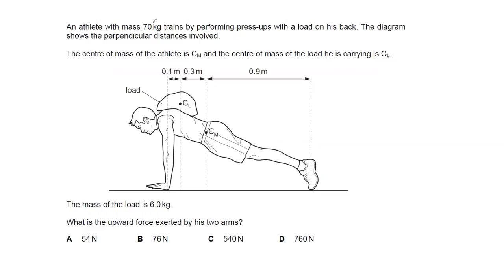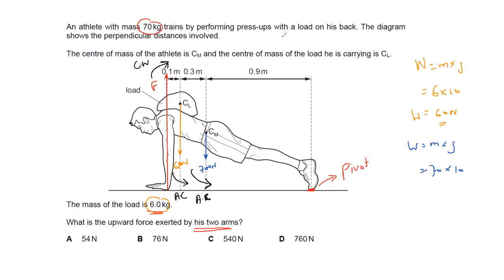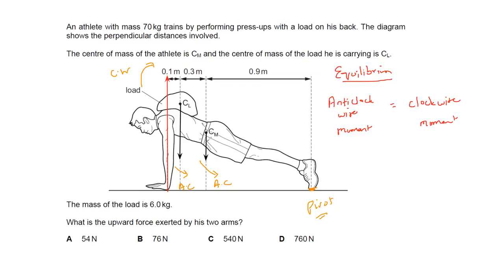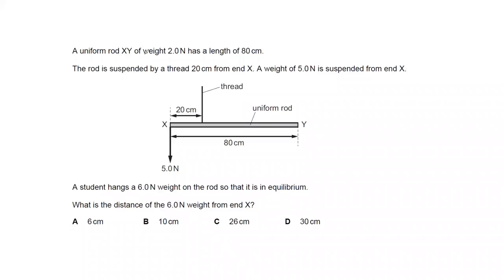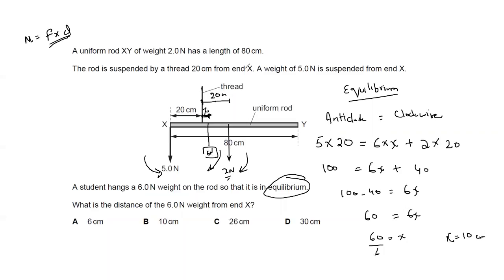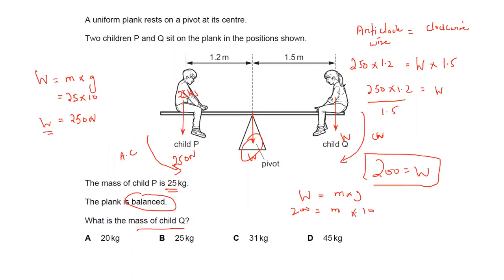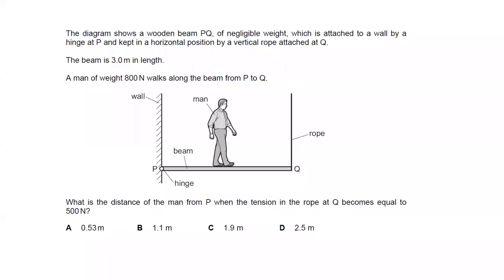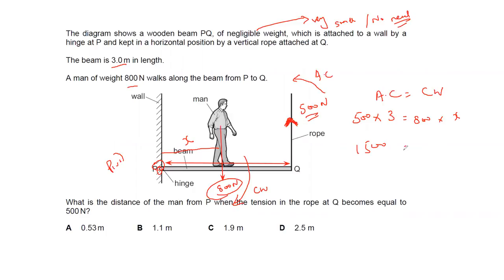Moment and Equilibrium Questions Cambridge IGCSE/O level Physics 0625/0972/5054 Lesson 25 Part a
Moment and Equilibrium Questions
Physics Resources